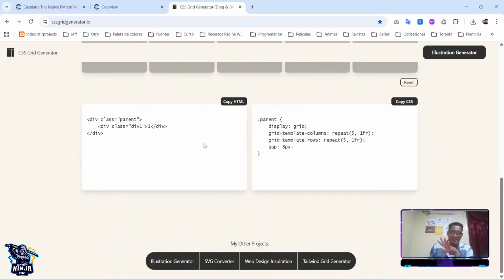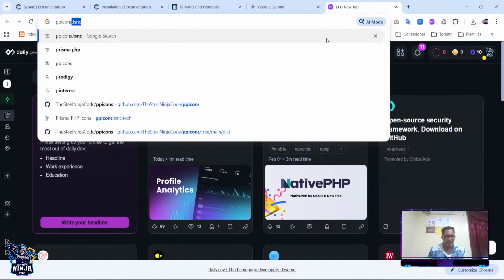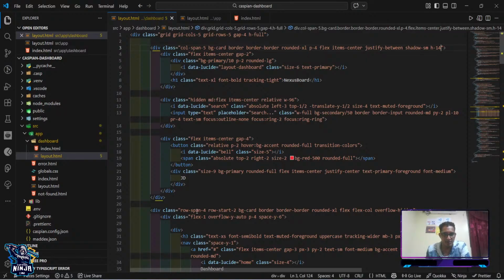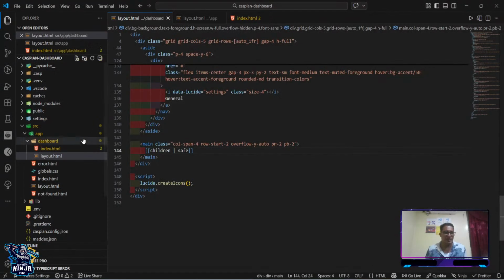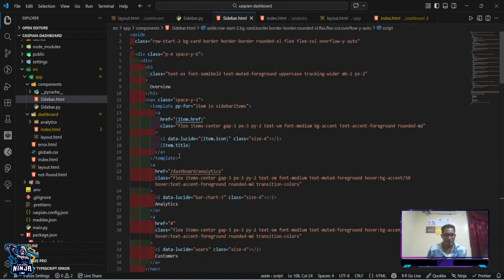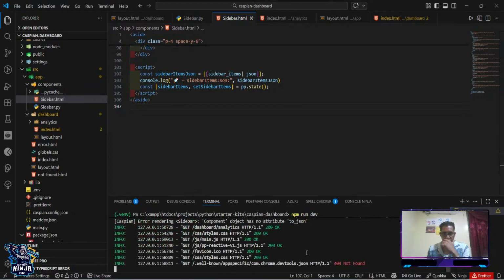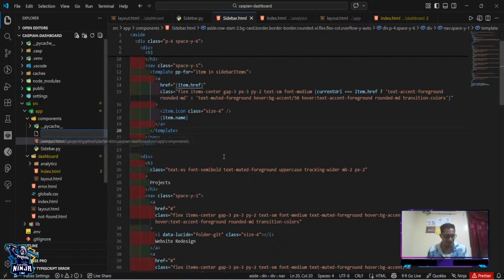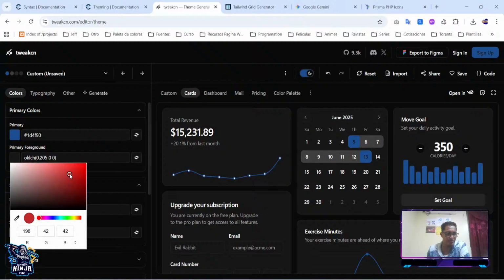✨ Stunning Dashboards Made Simple: Caspian Framework x Maddex Components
Who said Python web apps can't look beautiful? 😍 We are pushing the boundaries of the Caspian Framework to create a visually striking dashboard completely decked out in Shadcn-style aesthetics.

Featuring the exclusive Maddex Component Library 🧩, this tutorial bridges the gap between backend logic and frontend beauty. We’ll show you how to leverage Caspian’s Vite integration to drop in high-end UI elements without the bloat—giving you a dashboard that is "client-ready" from day one.

Key Highlights:

💎 Premium UI: Styling with the crisp, modern look of Shadcn.

🛠️ Custom Integration: seamlessly weaving Maddex components into the Caspian ecosystem.

🌊 Zero Boilerplate: skipping the setup headaches and jumping straight to building.